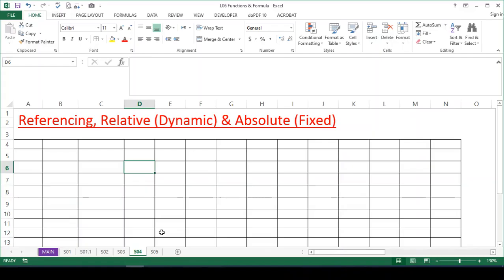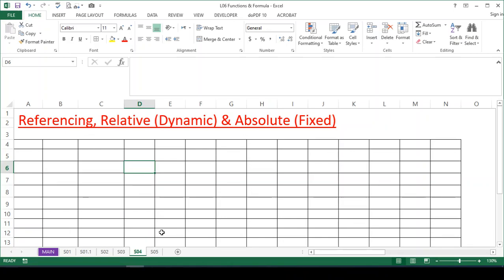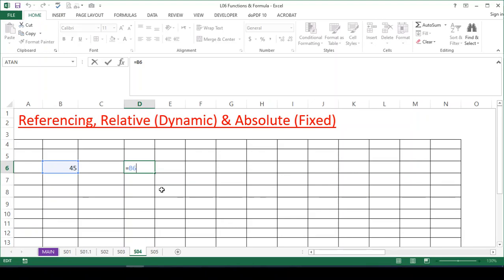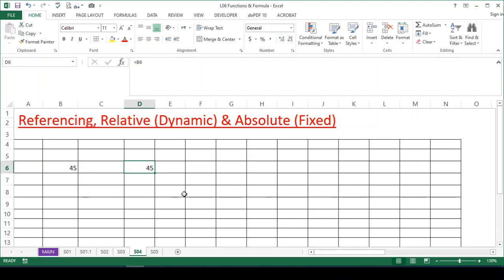EXL L06 p2 referencing relative